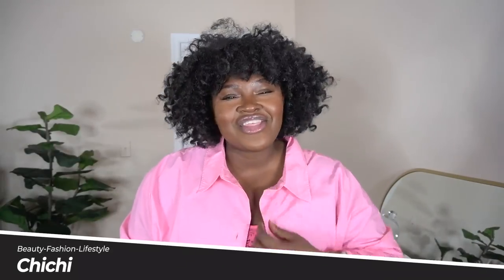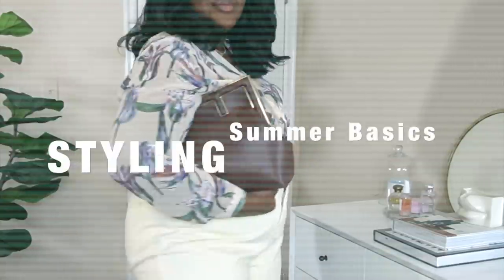TIPS + TRICKS TO ELEVATE YOUR SUMMER OUTFITS EVERY WOMAN SHOULD KNOW I PLUS SIZE FASHION SUPPLECHIC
Today's video we are continuing on with our Dress Better Now Series  I’m sharing with you Tips + Tricks To Elevate Your Summer Outfits Every Woman Should Know. How you can shop your closet  and still create banging outfits from summer staples/basics you already own. Plus tips to help improve  your daily outfits. These hacks will make the outfits you put together look better; also help you feel and look more confident and effortless in your clothes.

Tank

Satin maxi skirt
denim jacket

Straw hat

Pink Sandals

Printed top
Brown Clutch

TIME STAMP
00:00 TIPS + TRICKS TO ELEVATE YOUR SUMMER OUTFITS EVERY WOMAN SHOULD KNOW I PLUS SIZE FASHION
00:55 Summer Capsule wardrobe |  plus size summer outfits
02:08 How to build outfits plus size | summer fashion trends
04:30 How Dress cute and comfortable |  casual outfit ideas
07:37 Chic Staples Summer 2022 | summer fashion lookbook
09:47 How to style straight leg jeans | How to style white jeans plus size

▶️HEIGHT
5'7

▶️MEASUREMENTS
Hips 52
waist 42
bust 45

▶️▶️EQUIPMENT
YT CAMERA

This video is about summer 2022 trends,  plus size summer outfits, plus size,  how to plan outfits, how to build outfits plus size, how to look good,how to style, How to look better,how to look stylish,how to always look good, best tips to up your style,stylish on a budget,how to look better in clothes,look more stylish,how to look attractive plus size woman,plus size life hacks,how to look expensive,tips to look more stylish,look stylish with no effort, how to accessorize,5 best tips to style basics,outfits for when you have nothing to wear, plus size fashion hacks,style 101,fat girl hacks,to make outfits cute, how to put together an outfit 101, monroe steele , sarah rae vargas